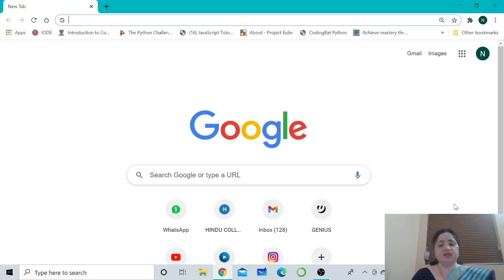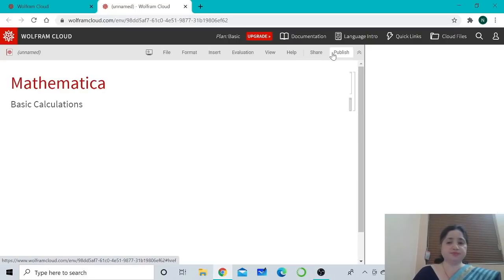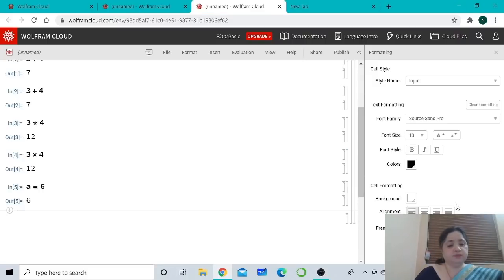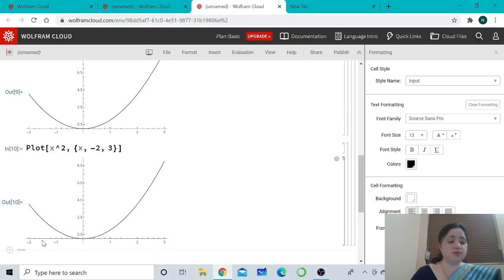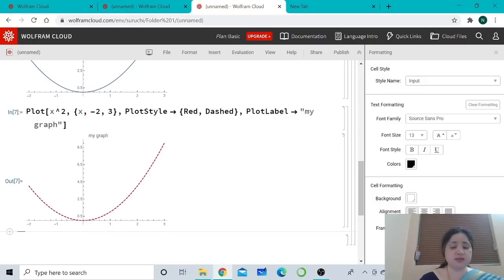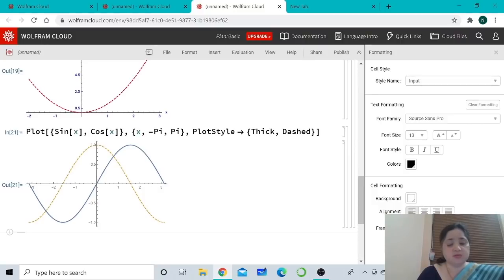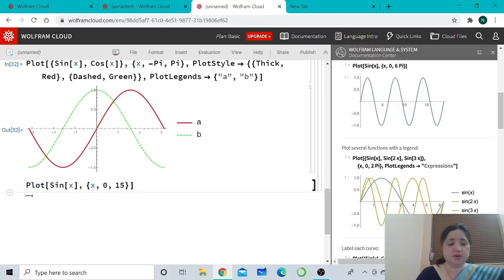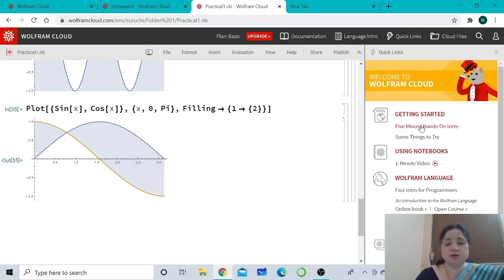Mathematica: An Introduction Part 1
Dr. Suruchi Singh
Aditi Mahavidyalaya